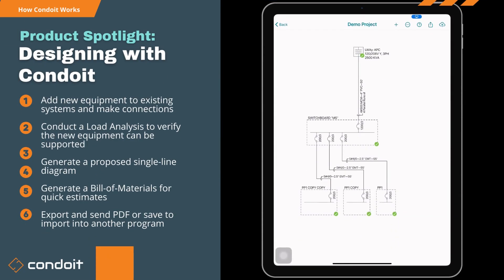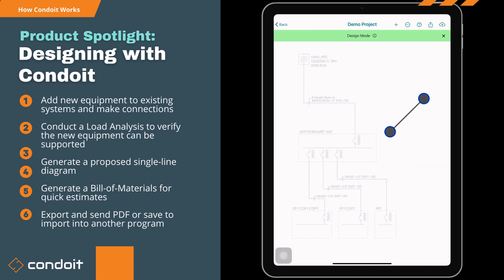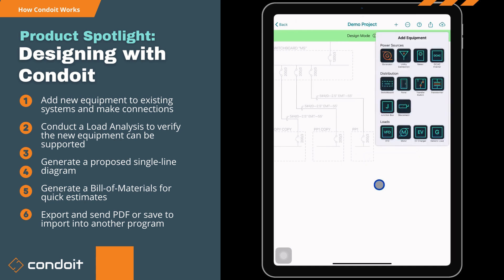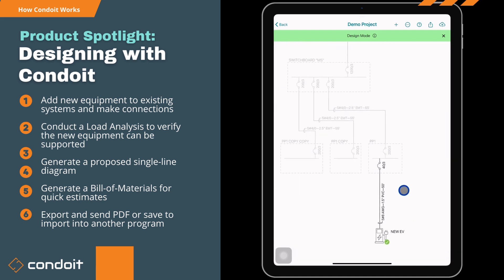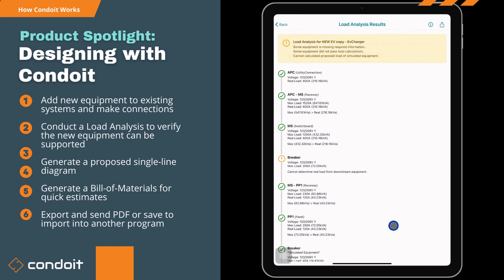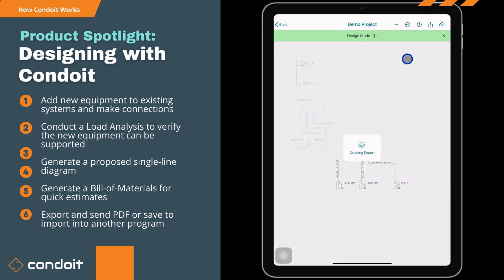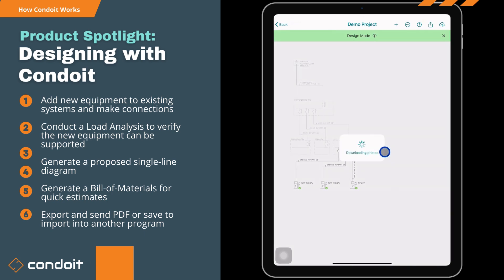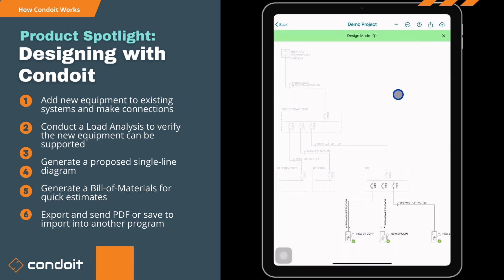Condoit Product Tour: Design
Now that you've completed a Site Walk and reviewed your As-Built single-line diagram, it's time to enter Design mode to add new equipment. Condoit makes this process easier and more efficient. With Condoit you can:

- Add new equipment to existing systems and make connections
- Conduct a Load Analysis to verify the new equipment can be supported
- Generate a proposed single-line diagram
- Generate a Bill-of-Materials and share for quick estimates
- Export and send PDF or save to import into another program

Want to know more? Request a full product demonstration today